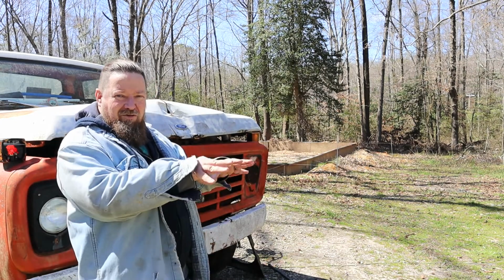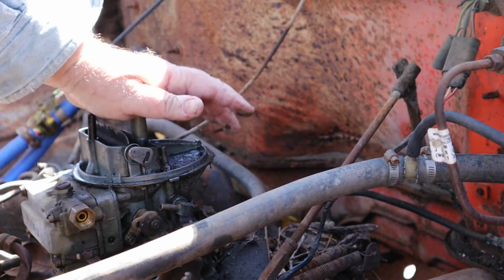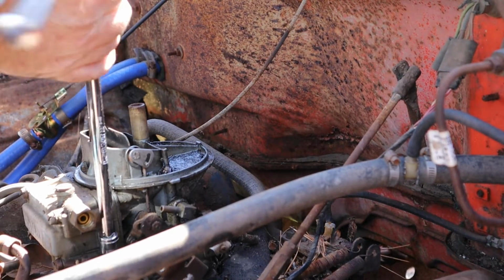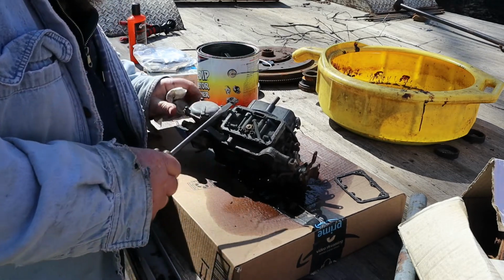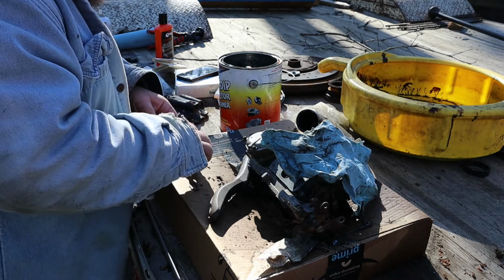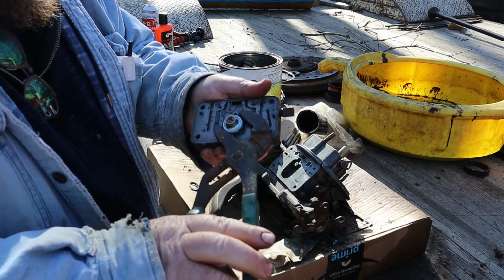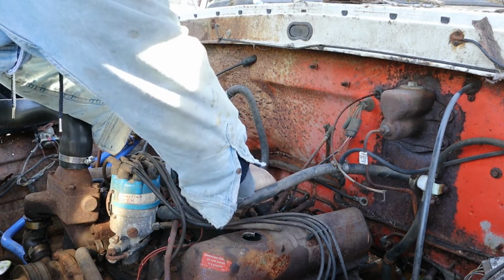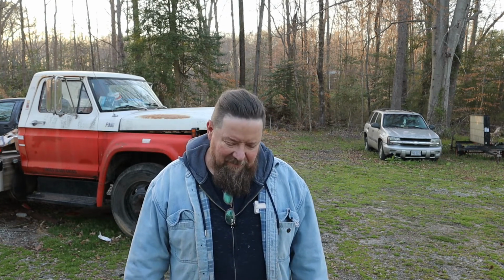f600 carb failure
Worked hard all day just to find out accelarator pump screws were stripped ,leaking fuel total failure